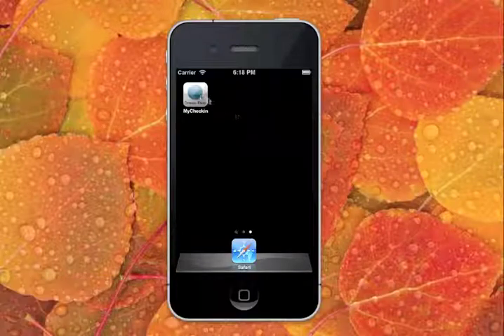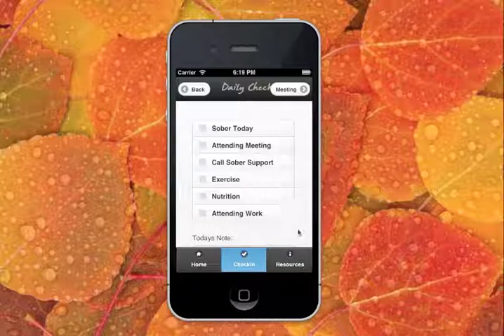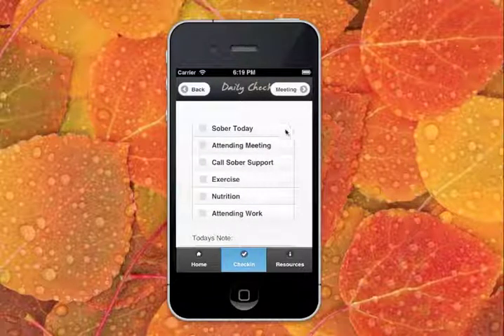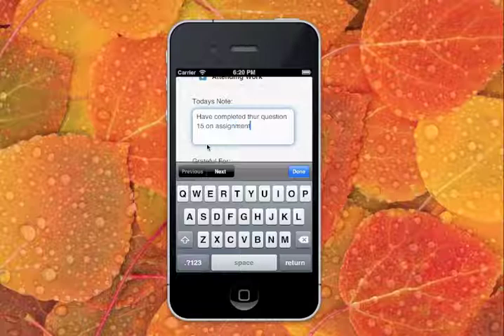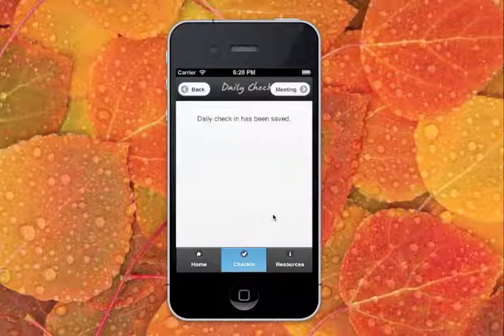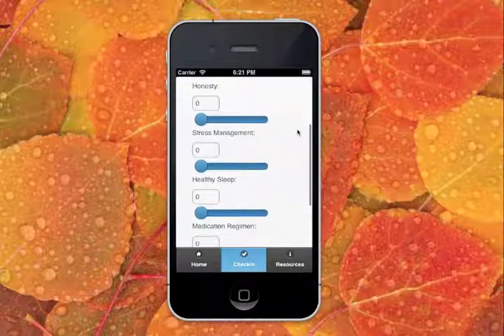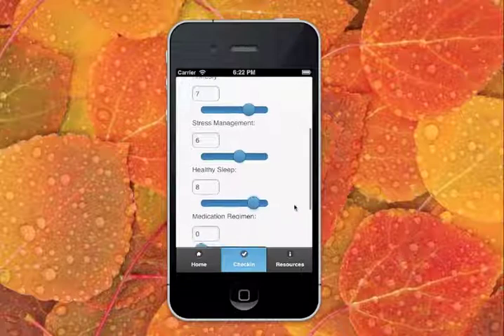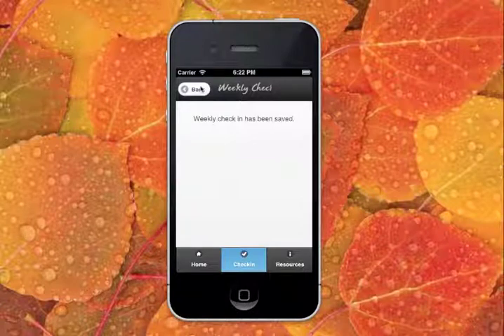DRD Training Video: MyCheckin App Daily & Weekly Checkin's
In this training video you will learn how to complete an daily and weekly checkin that is sent to your counselor or sober support.